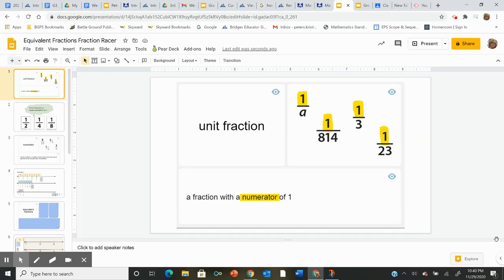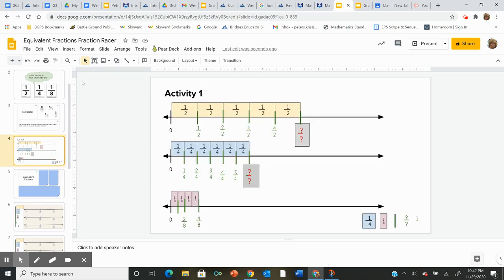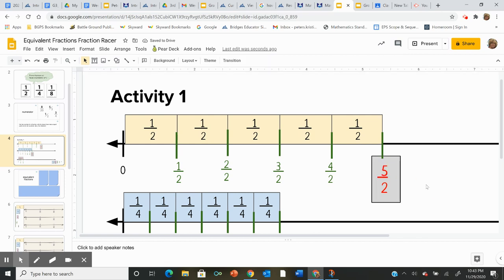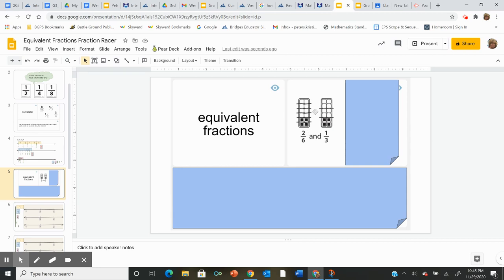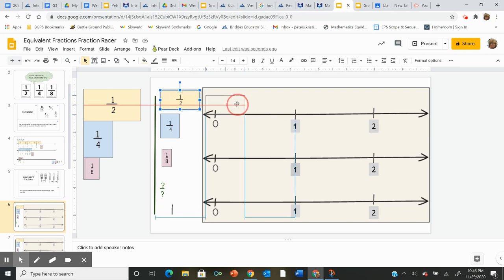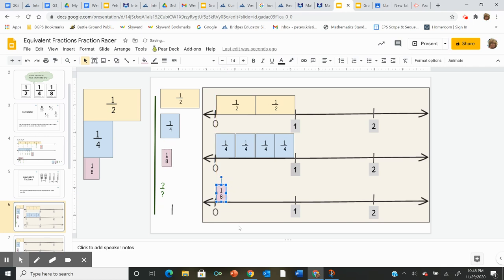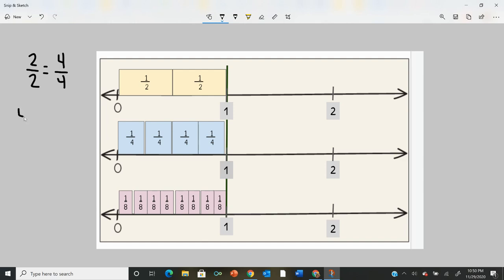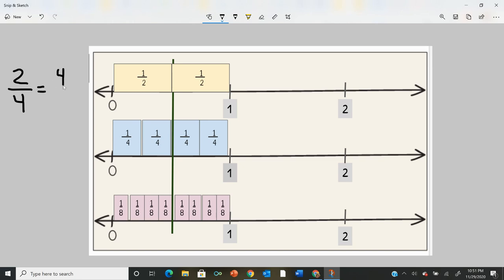Nov 29 Fractions Race Review